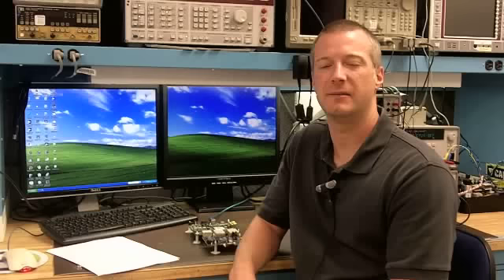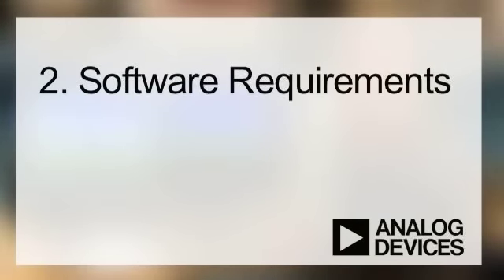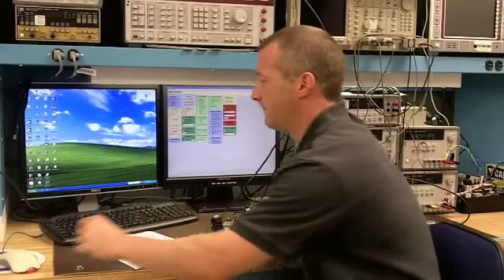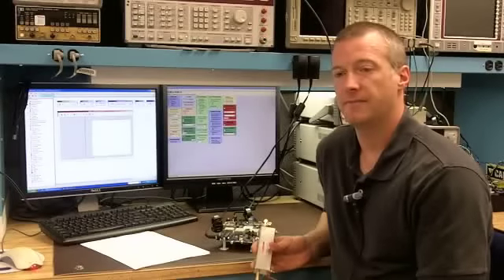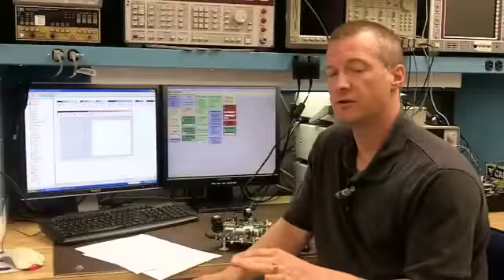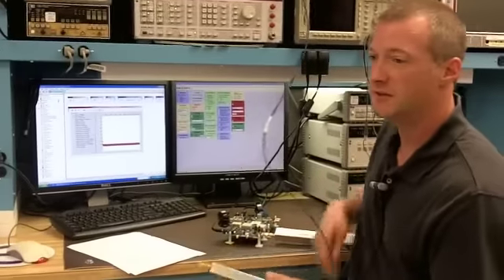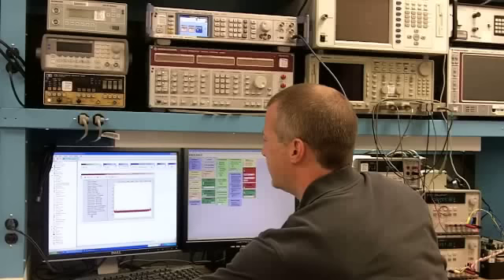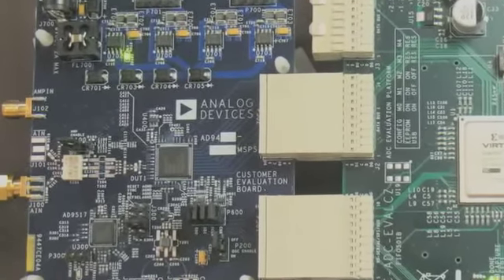Setting up the Analog Devices' AD9467 Evaluation Board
Analog Devices' AD9467 is a 16-bit, monolithic, IF sampling analog-to-digital converter (ADC). It is optimized for high performance over wide bandwidths and ease of use.